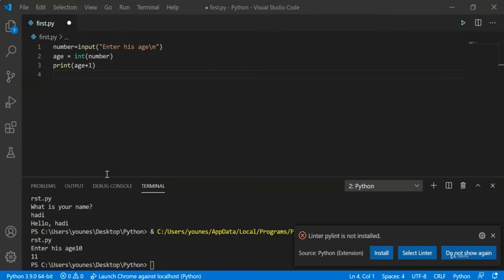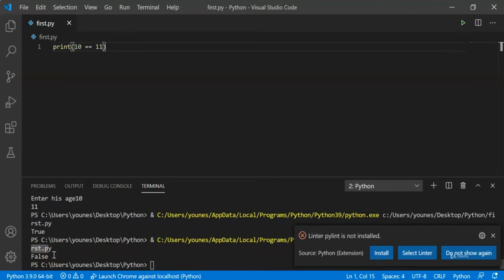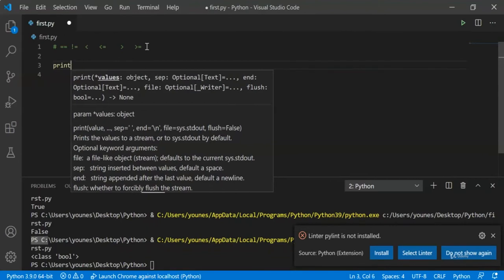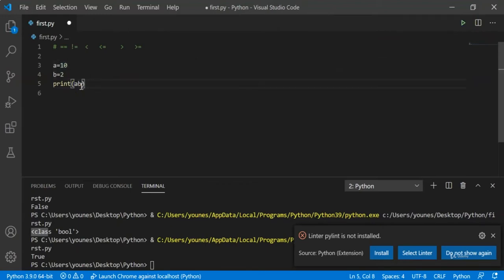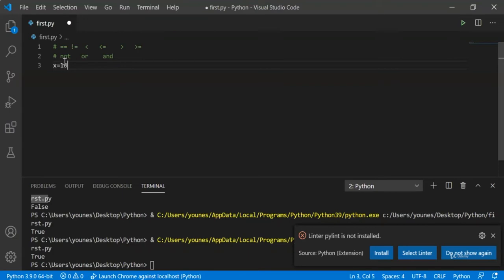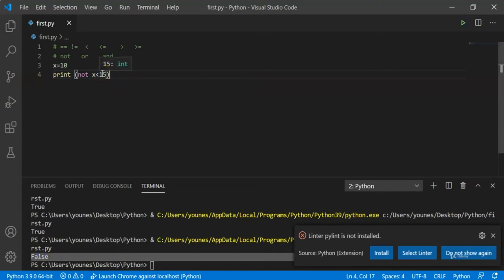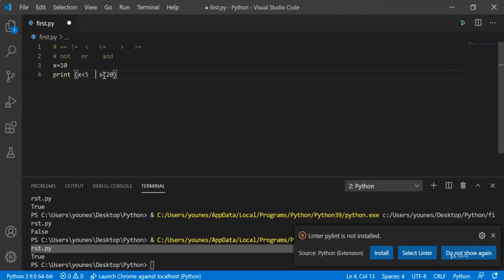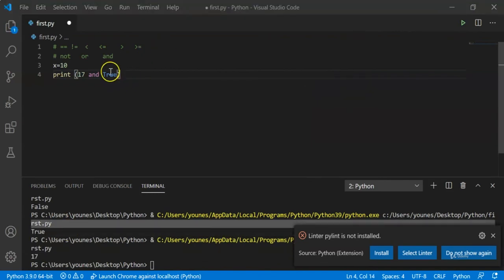Logical and Comparison Operators | Learn Python From Basics to Data Structure | On Learner